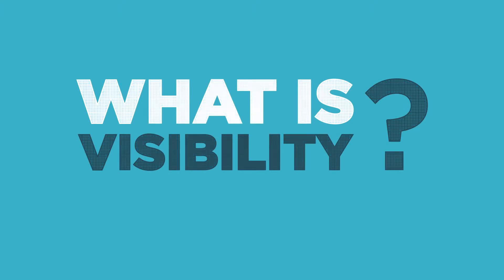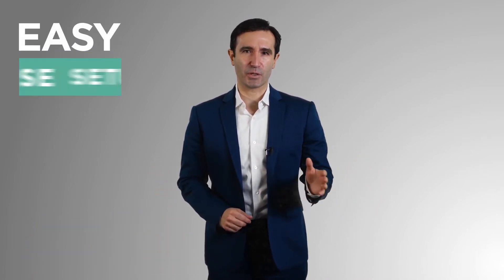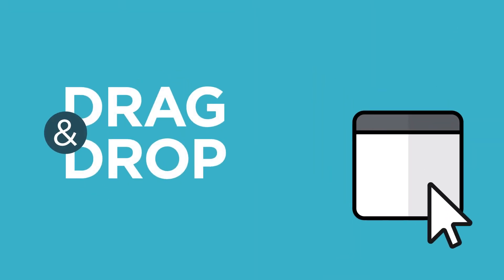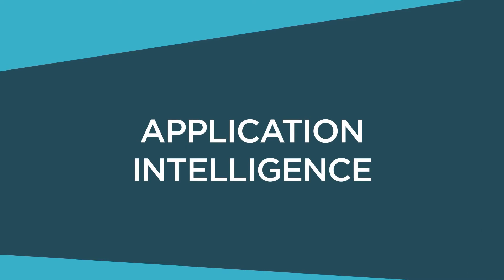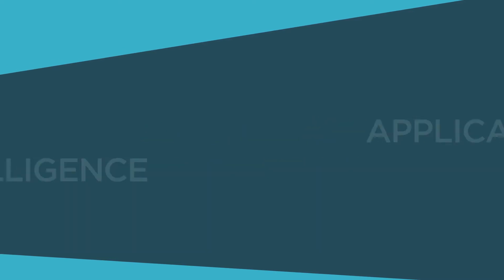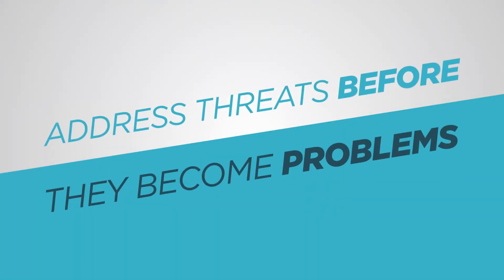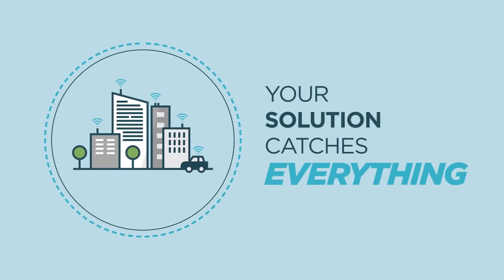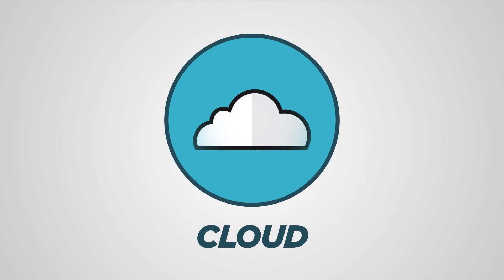What is Network Visibility?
Ever wonder what visibility really means to your organization? Hear what Ixia’s Recep Ozdag, VP Product Management, has to say about what visibility is and why it matters for your organization’s network.